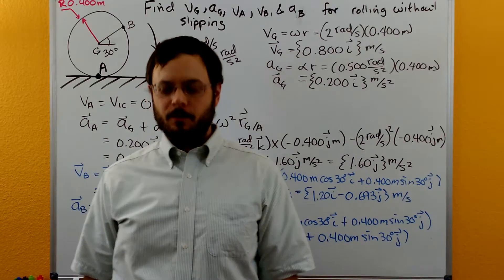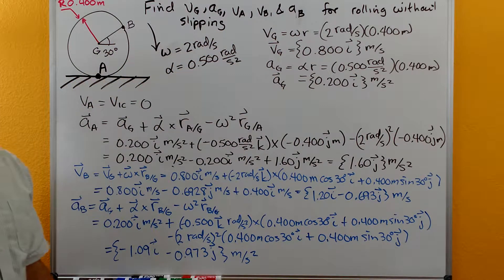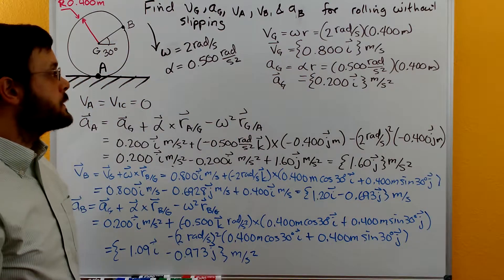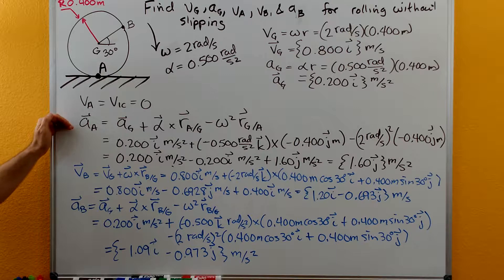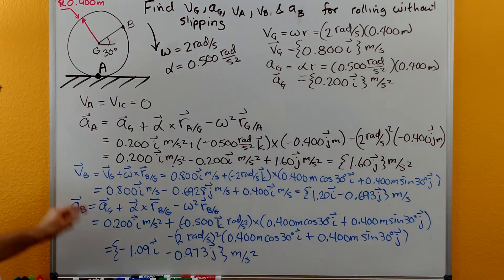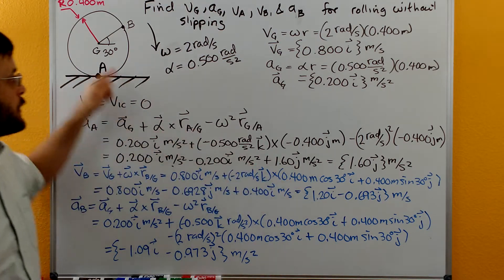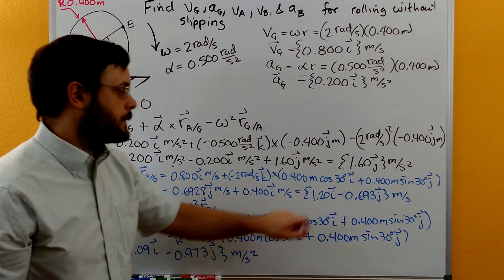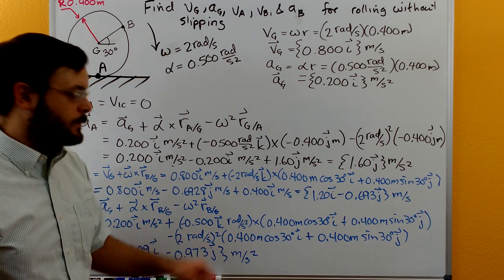Dynamics - Kinematics of Wheel Rolling without Slipping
An example with the calculation of the velocity and acceleration of a wheel rolling without slipping.